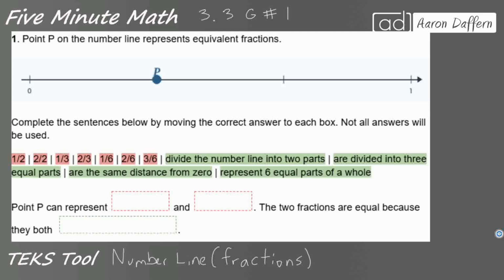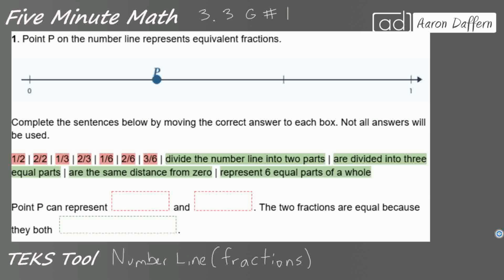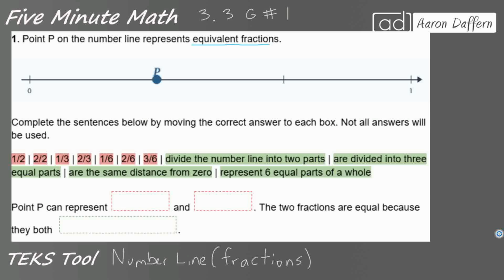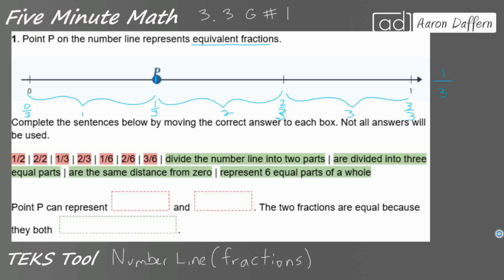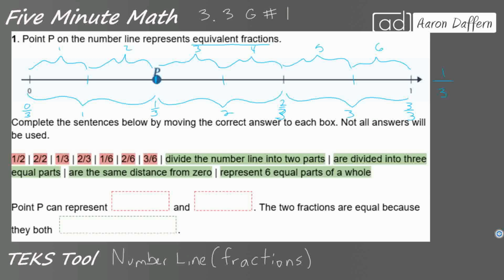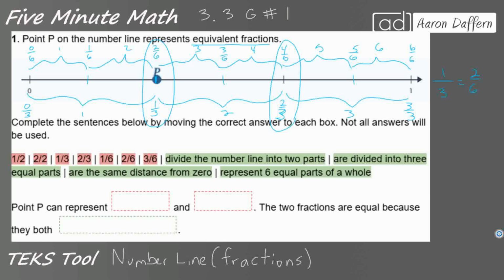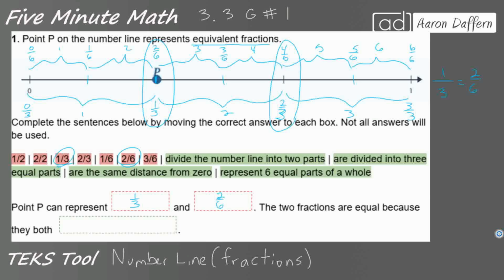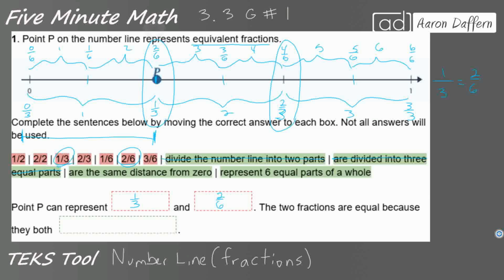TEKS Tools Number Line: Fractions (3.3G #1)